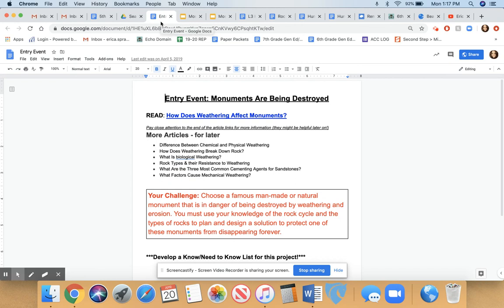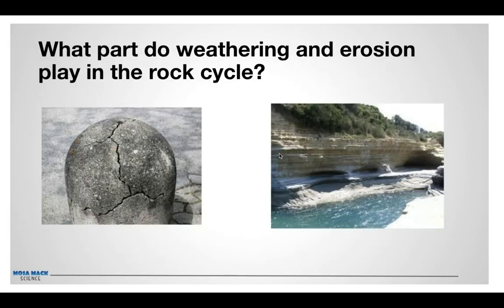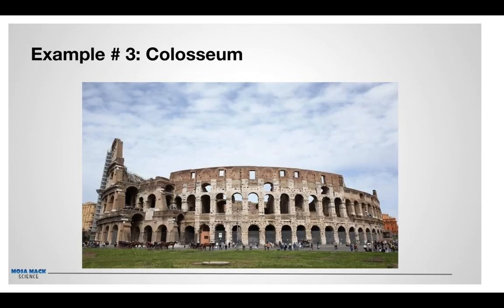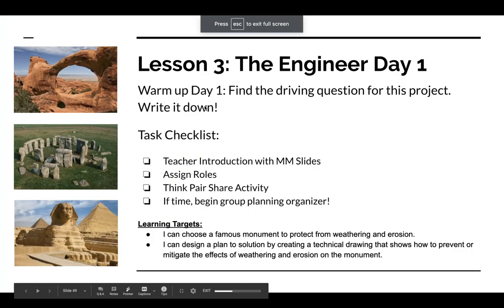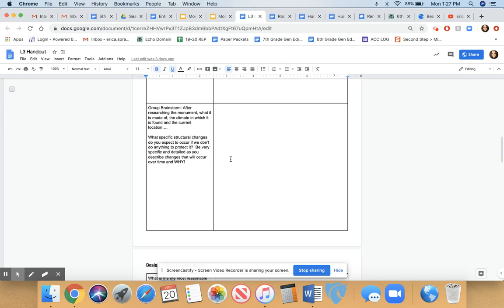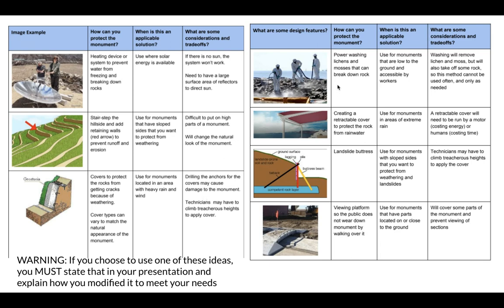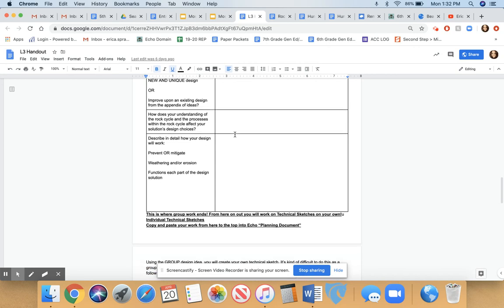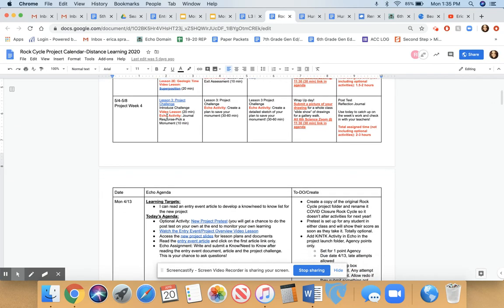Save a Monument! Rock Cycle Project Challenge-6th Science 5/4/20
You've spent three weeks learning about the rock cycle, types of rocks and the process that create each rock type. Now, recall the driving question and decide which monument you'd like to try and save. Pay careful attention to the engineering and design process steps before you start. Complete the planning document before starting your technical sketch. Refer to the rubric and guide in the planning document for your sketch. You may draw or using Google Drawing for your sketches, but you will need to submit your sketch and a paragraph about what it does for the class "gallery walk" slide show! Have fun!